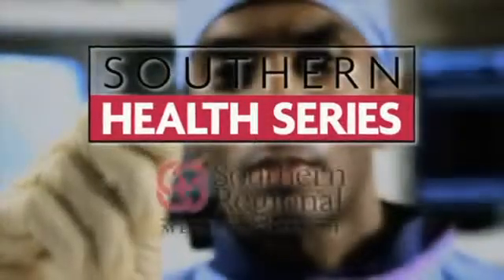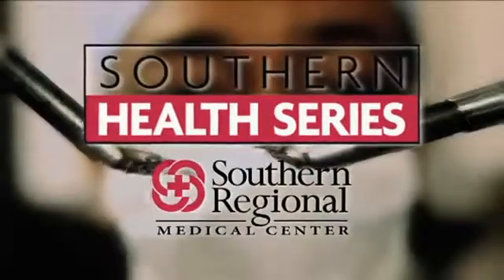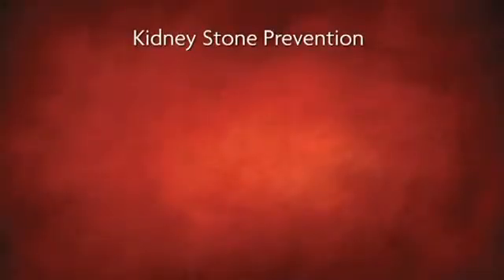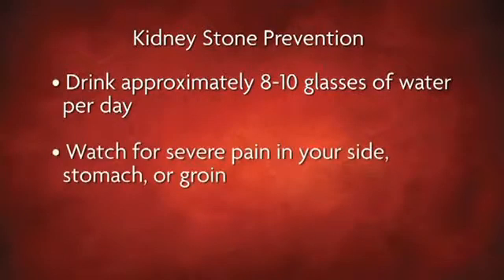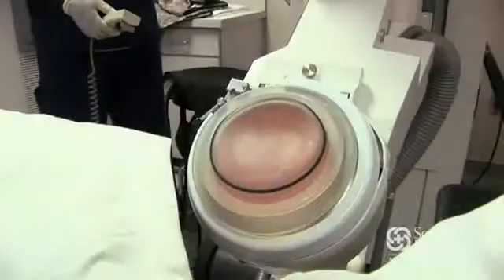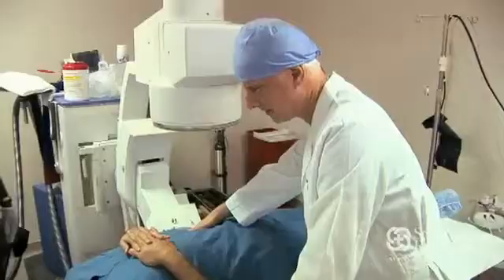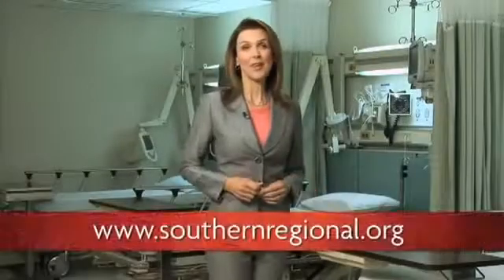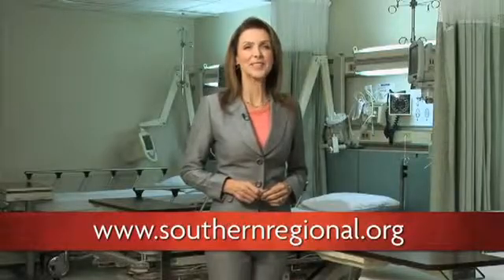Kidney Stones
Dr. Barry Zisholtz of Georgia Urology Associates explains how kidney stone symptoms and treatment options can vary.